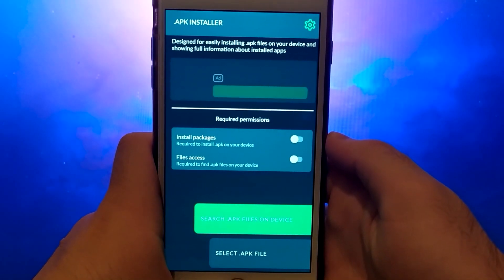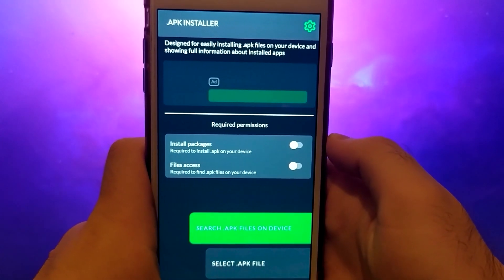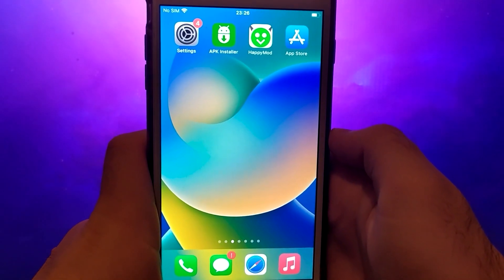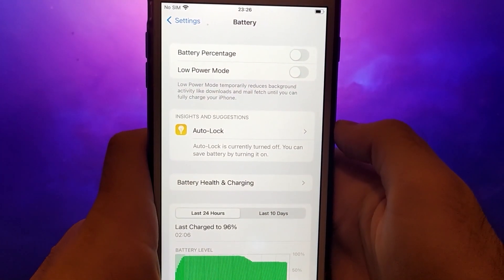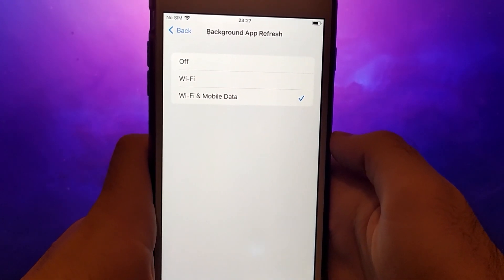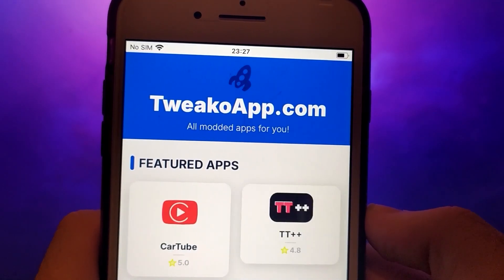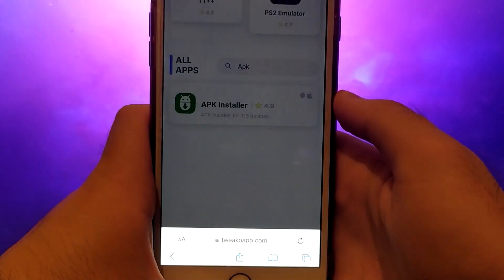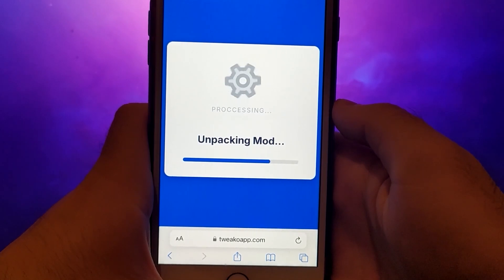How to Get APK Files on iOS - Android Apps on iOS iPhone (Tutorial 2025)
Hey everyone! In today’s video, I’ll show you how to install APK files on iOS iPhone step by step to ensure everything works smoothly. Make sure to watch until the end so you don’t miss any important details.